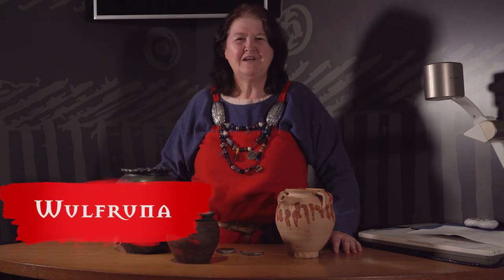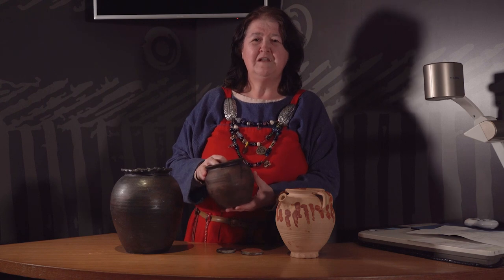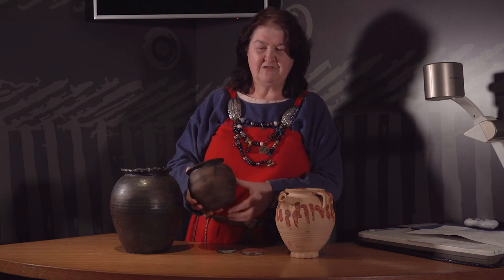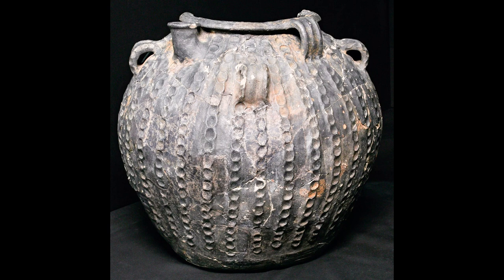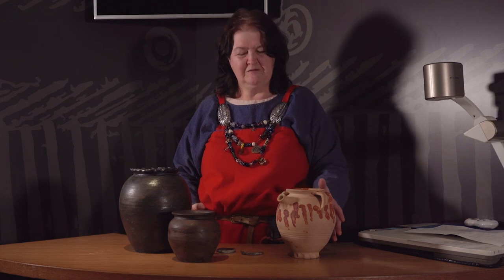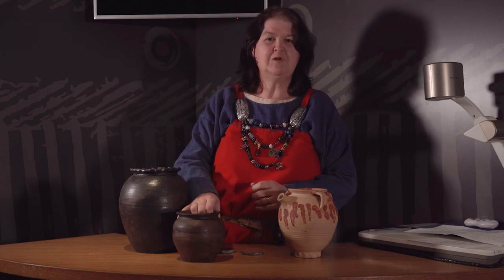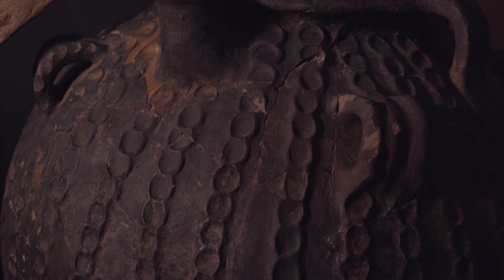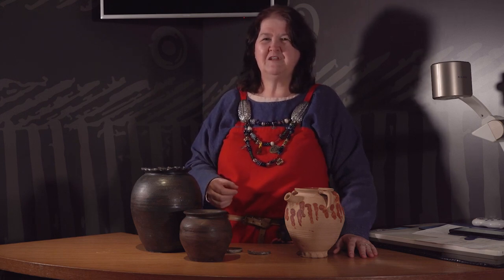Virtual Vikings: Viking Pottery with Wulfruna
Fiona (also known as the Viking Wulfruna) is a member of our JORVIK Viking Centre team- join her as she discusses the remains of Viking pottery found in York and how it brings us closer to understanding the lives of the Vikings.

Hear about the different pots used by the Vikings and how close observation gives us a glimpse of the potters' work to shape, decorate and fire the pots. Why are pottery and the residues within particularly useful to archaeologists? How do we learn about the origins of the pots? And what personal touch can be spotted on our large Torksey ware pot?